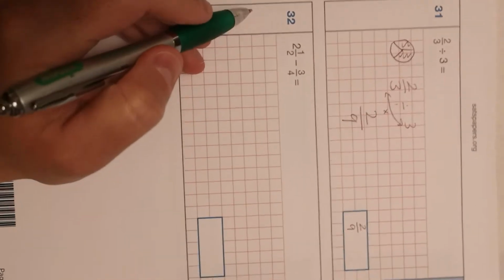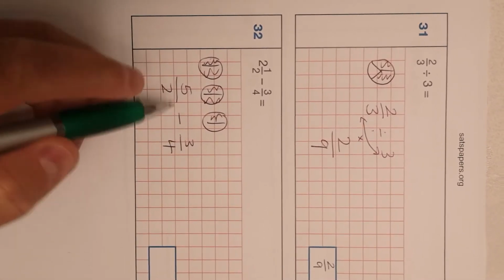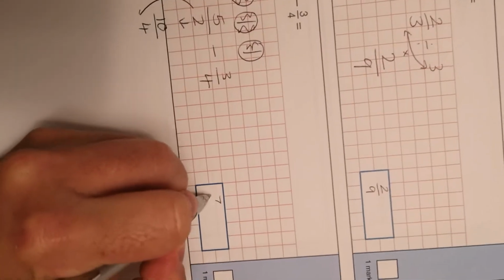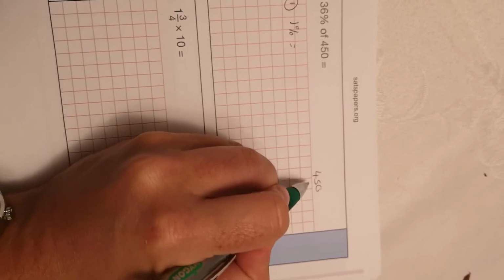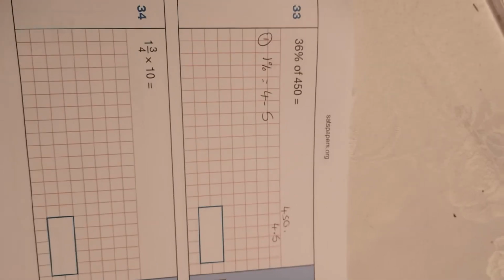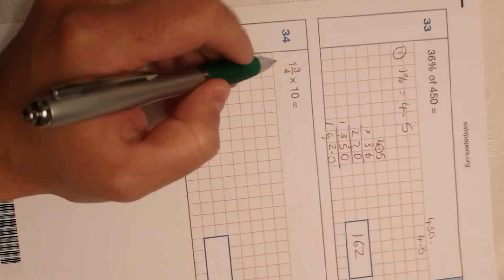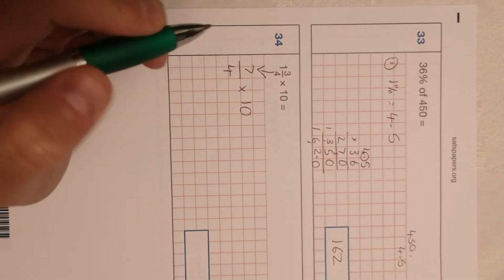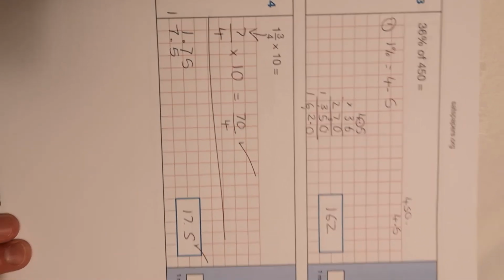Arithmetic q31 - 36